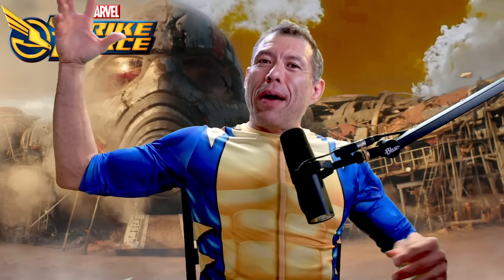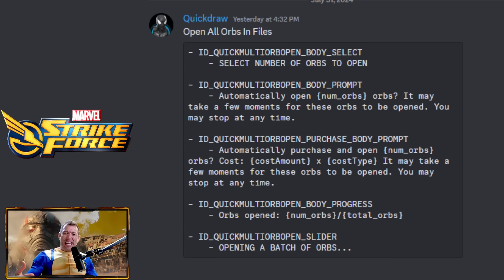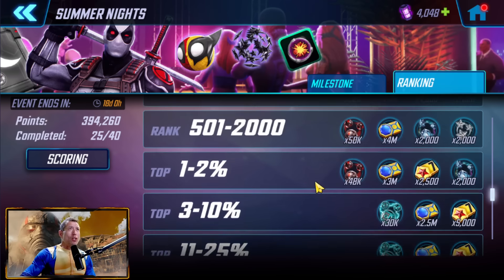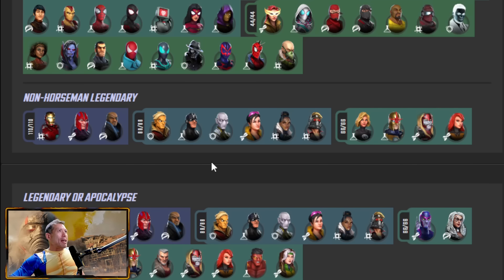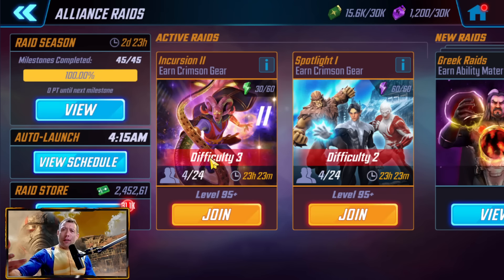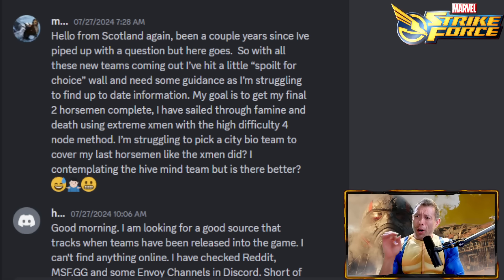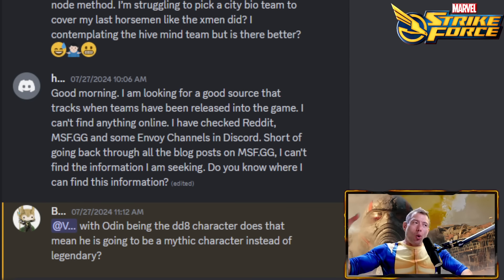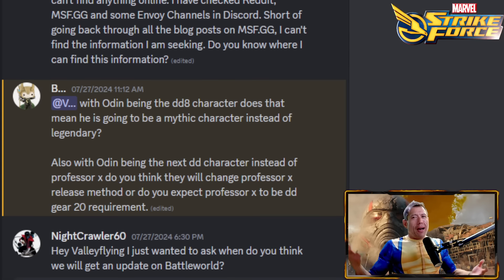OPEN ALL ORBS SOLUTION! Battleworld Updates, Professor X Unlock | Marvel Strike Force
Check out the BEST Graphic Tees from INTOTHEAM!